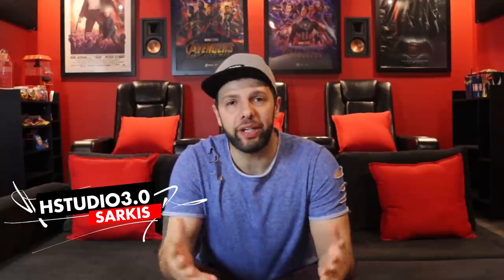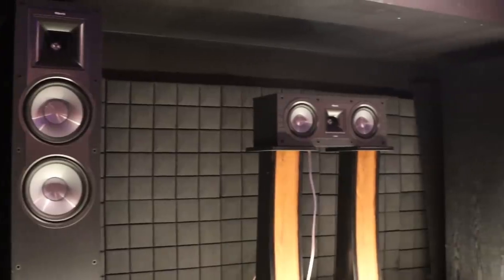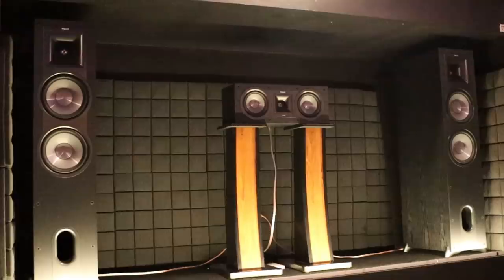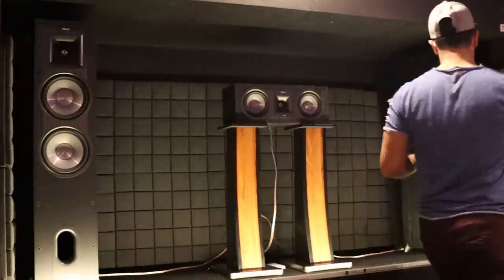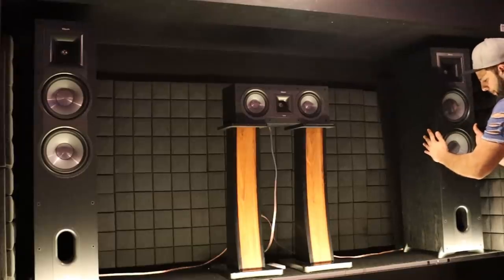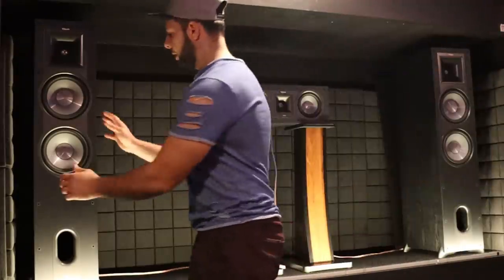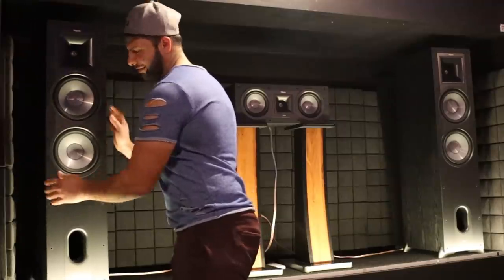5 Ways to IMPROVE your Home Theater Room. SERIOUSLY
Learn 5 simple ways you can improve your Home Theater Room. Speaker placement, Centre Speaker channel, changing your speaker settings to SMALL, Lighting and last but not least a smart universal controller. Join me as i talk about some simple and cost effective ways that create big improvements.

My Favourite Speaker Brands:
*My Home Theater:
Australia
*Speakers:

*My humble modern 4k home theater room. Featuring 7.2.4 channel klipsch dolby atmos setup. Featuring Epson 4k projector, Denon receiver and Cinemascope AT screen.